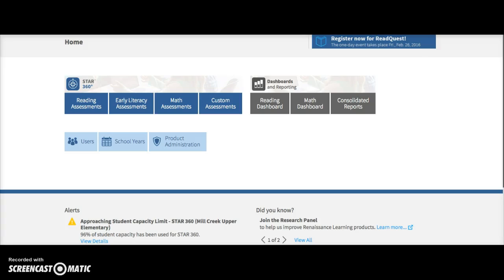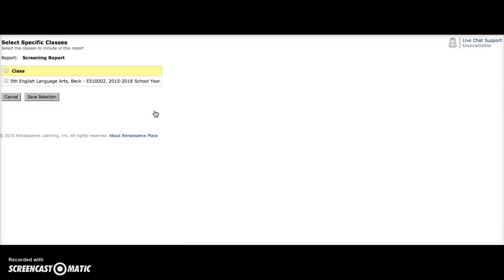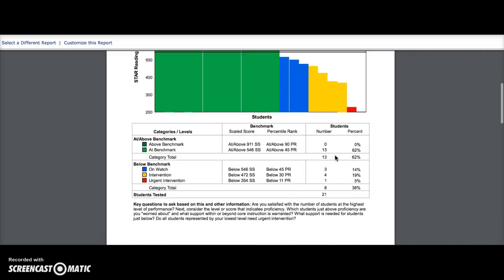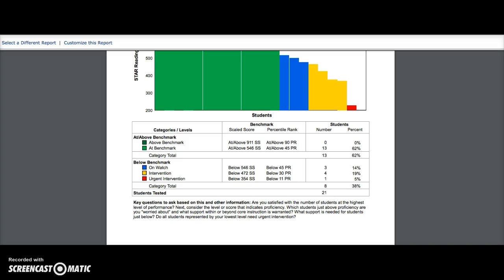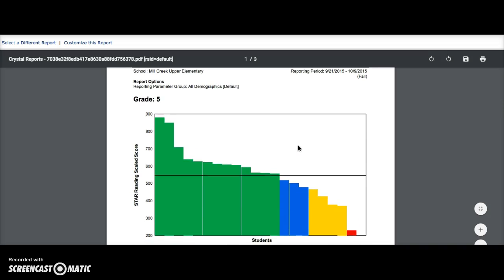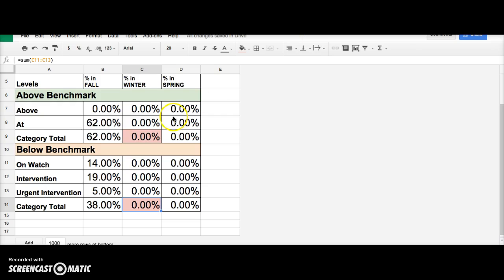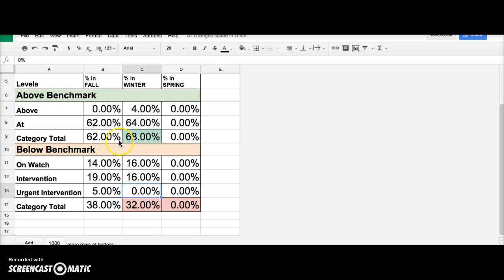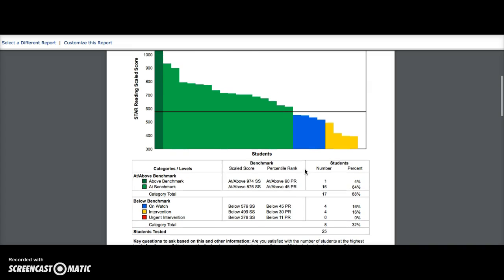STAR 360 PD 2-12 Screening Reports